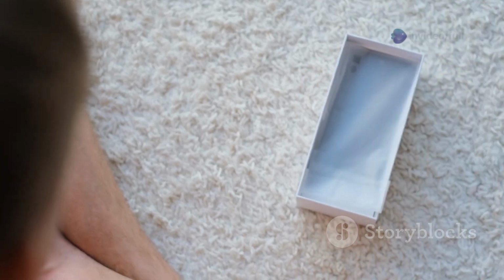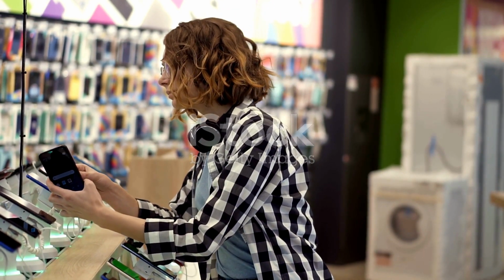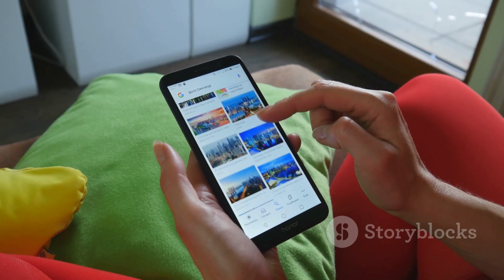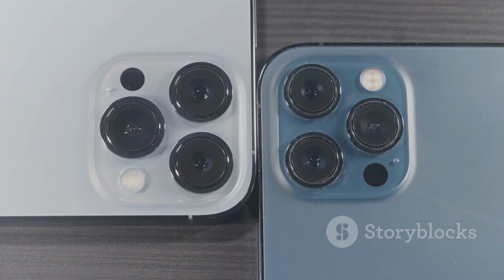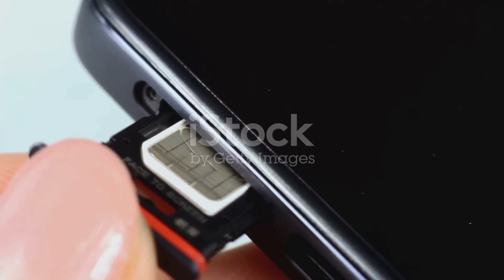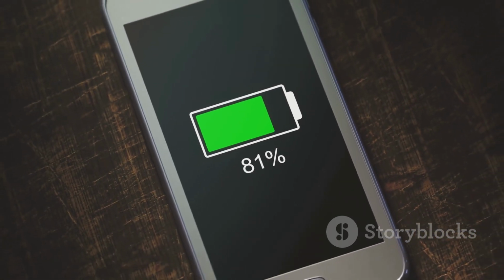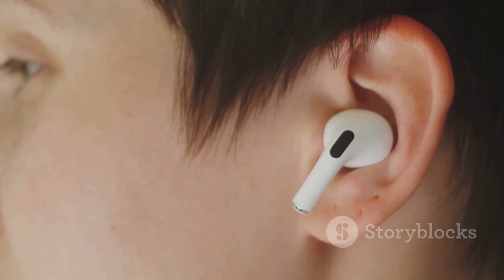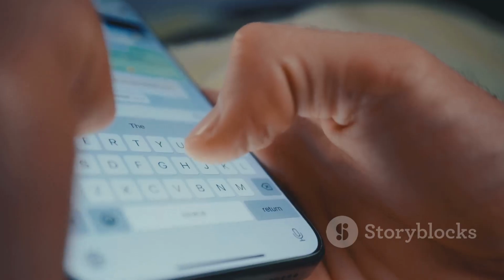Review Samsung Galaxy A16 5G A Series Cell Phone, Unlocked Android Smartphone,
The Samsung Galaxy A16 5G is a great choice for anyone looking for an affordable yet reliable smartphone. It features a large 6.5" HD+ display, smooth performance with a MediaTek Dimensity chip, and fast 5G connectivity. The dual camera setup captures clear and detailed photos, and the 5000mAh battery easily lasts all day. Running on the latest Android OS with a sleek, modern design, it's ideal for students or everyday users.

Make video online,
Free video maker,
Video editor online free,
Video Editor,
Canva video editor,
Video editor online without watermark,
Video editing software,
Video Editor,
Chỉnh sửa video miễn phí,
Best video editing software,
Free video maker,
What is the word for video editing? ,
What software is used for video editing? ,
What is the best edit for videos? ,
What is video video editing?,